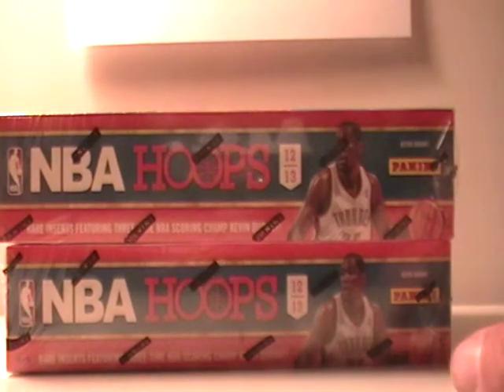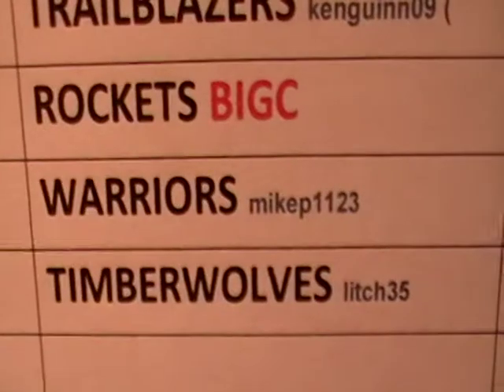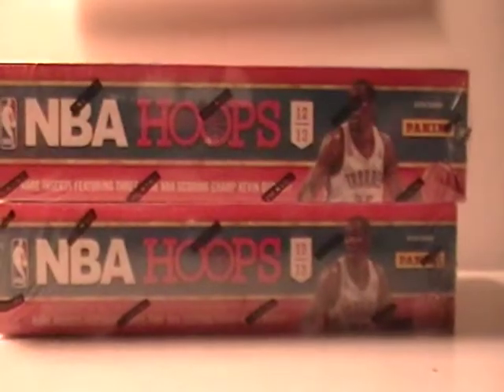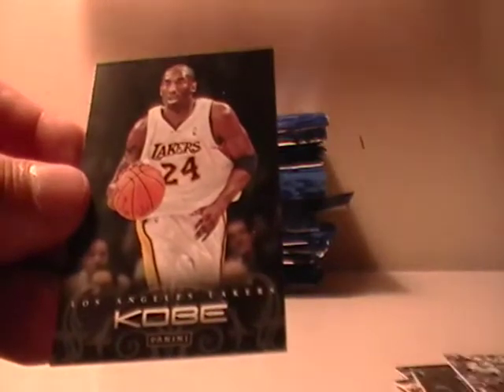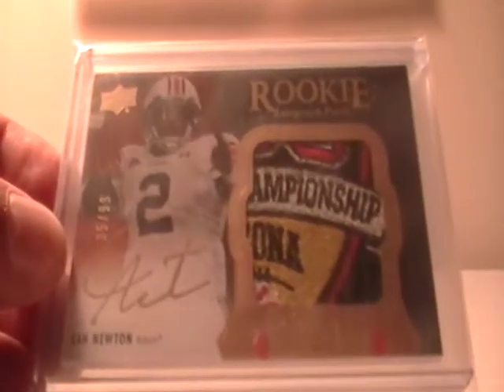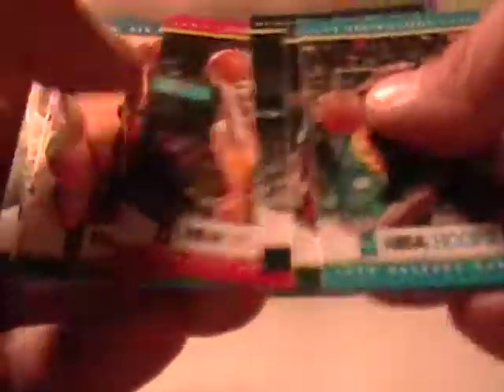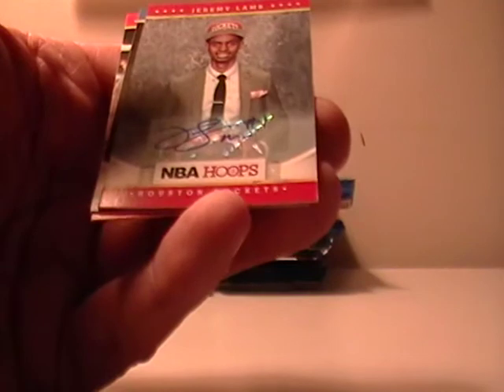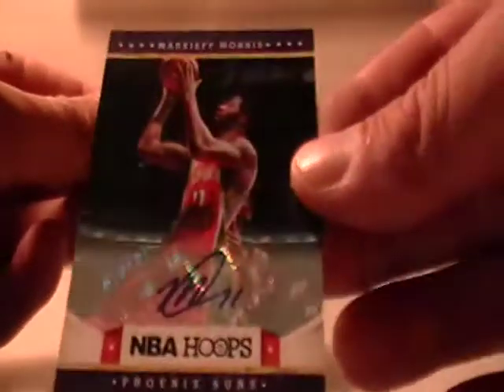2012/13 HOOPS BASKETBALL 2 BOX BREAK AUCTION ENDING 8/22 BOX 1